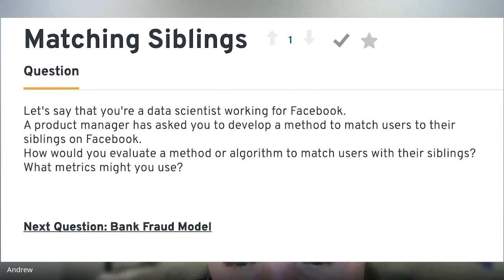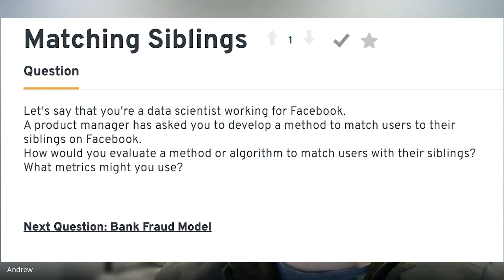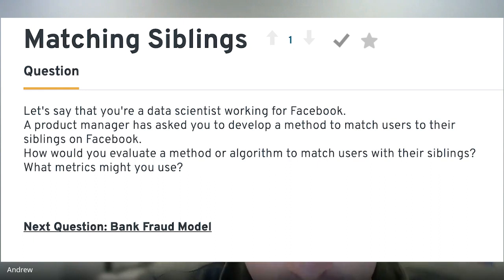Meta (Facebook) Applied Modeling Mock Interview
Today Andrew walks us through this machine learning question asked by Facebook about how to match siblings using Facebook data.